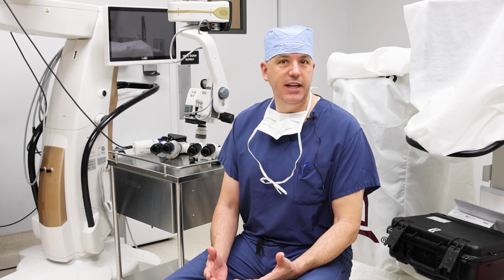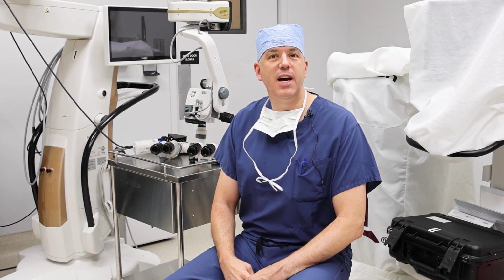Dr. Jordan Graff Retina Surgeon - Age-Related Macular Degeneration (AMD)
Dr. Jordan Graff is a board-certified ophthalmologist at Barnet Dulaney Perkins Eye Center who specializes in retina and vitreous surgery and treatments. On July 22, 2024, he became the first surgeon in the United States to perform the recently FDA-approved ocular implant for the treatment of people in the United States (U.S.) with wet or neovascular, age-related macular degeneration (AMD).